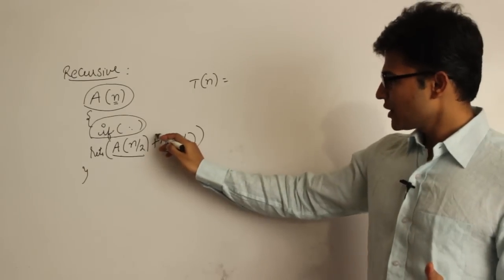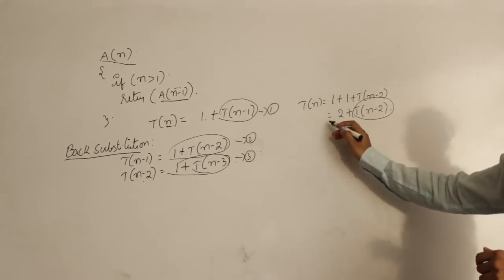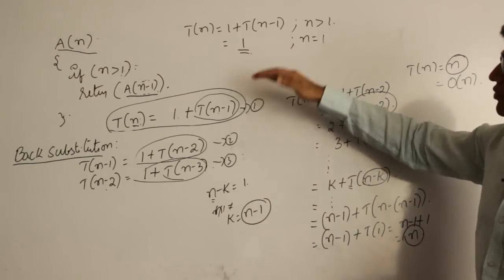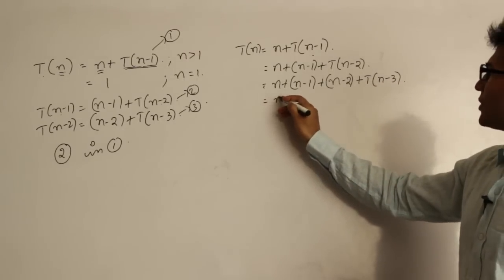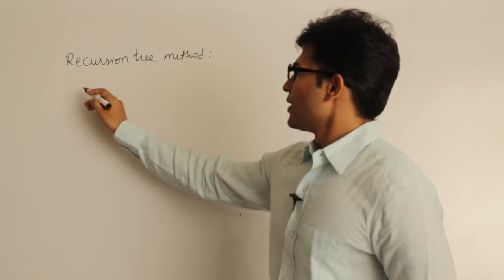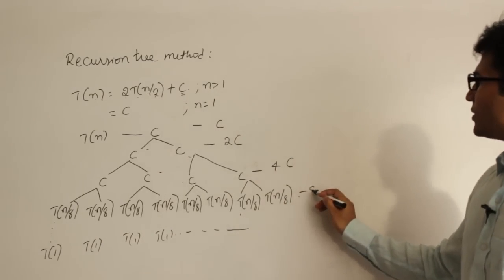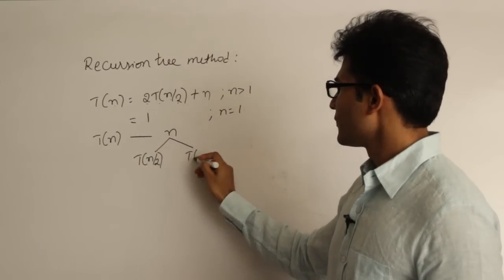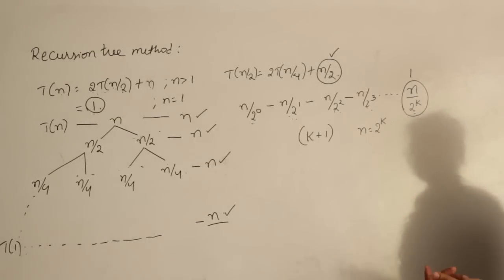Algorithms | Time and Space Analysis | Time Analysis of Recursive Program | Ravindrababu Ravula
- For Algorithms Full Playlist If you're considering studying abroad, don't forget to explore 'Games of Visas,' my dedicated consultancy service and YouTube channel designed to streamline the process of studying abroad.